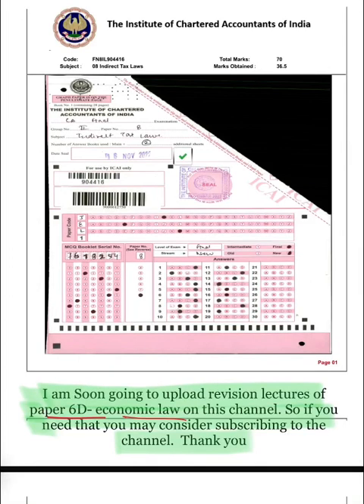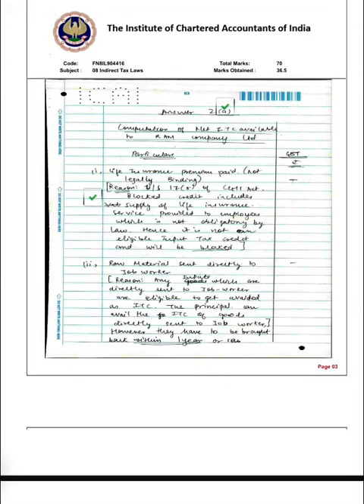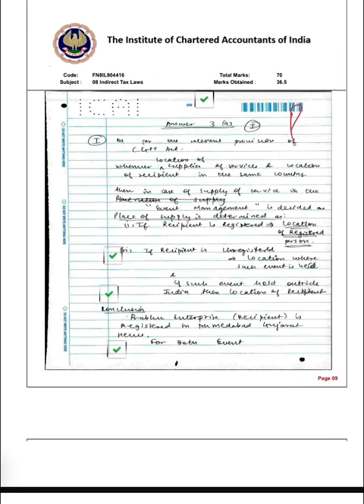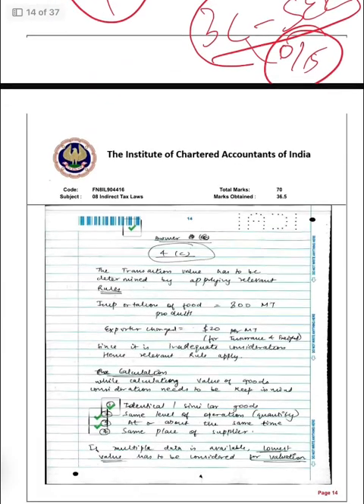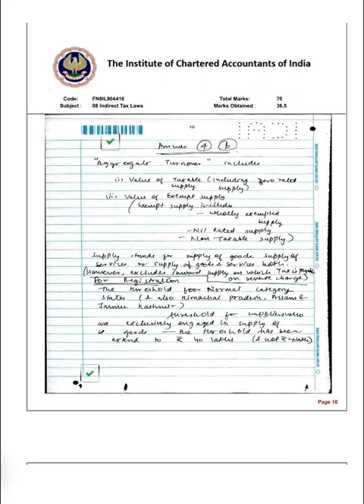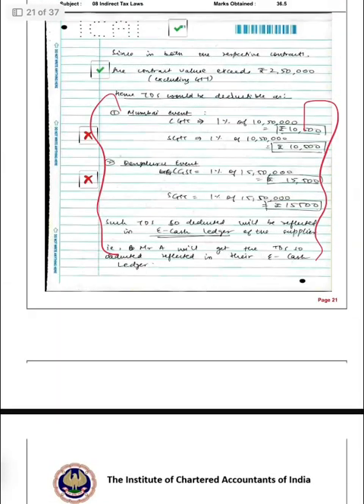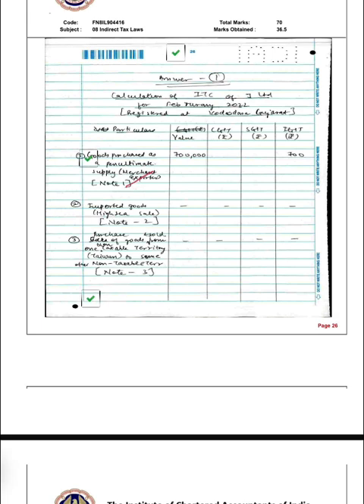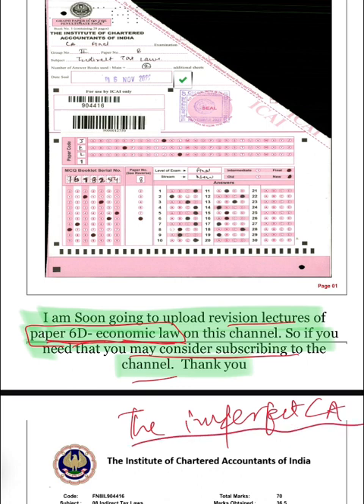61 marks-certified copy| CA FINAL- paper: 8 Indirect tax laws. My mistakes, tips and suggestions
For pdf of the certified copy

You can refer to the question paper video and mcq answers of paper 8- Indirect Tax laws

Certified copy
Suggested answers
Answersheet answer booklet

Strategy to exemption in scmpe
Strategic costing exemption
Ca final costing exemption
Exemption dt

Economic law revision
6d revision
6d strategy
Ca final 6d
Ca final economic laws
Ca final law revision
Ca final economic law classes
Ca final economic law strategy
Economic laws exemption
Ca final elective law
Ca final economic laws revision
Economiclaws revision
Competition act revision
Ca final competition act
Ca final rera
Ca final ibc
Ca final pmla
Ca final money laundering
Ca final benami
Ca final sarfaesi
Ca final fema
Fema act 1999
Amit popli
Sidhart aggarwal
Rohit chippar
Sanidhya saraf
Darshan khare
Shubham singhal

DT ABC Analysis may 2023
Abc analysis for may 2023
Ca final direct tax amendment
Ca final dt amendment may 2023
DT changes new syllabus
Dt important chapter list
Dt ca final new syllabus
May 2023 syllabus
New sullabus 2023
Ca final direct tax changes in may 2023
How to score exemption in Direct tax DT may 2023

Strategy to exemption in direct tax
Income tax exemption
Dt exemption
Exemption dt

Ca final result
Ca final dt strategy
How to score exemption in direct tax
Ca final direct tax paper preparation
Ca final direct tax classes
Ca final dt preparation
How to score exemption in ca final direct tax
How to attend ca final direct tax paper

Ca nov
Ca november
Ca result
Ca final nov 2022
Ca result 2022
Ca final result 2022
Ca final november 2022
Ca final result november 2022
Ca exam november 2022
Ca examination
Paper 5
Scmpe grace marks
Scmpe paper
Ca final paper 5
Ca final scmpe
Ca final scmpe startegy
Ca final scmpe class
Ca final scmpe paper
Ca final scmpe grace marks
Scmpe
Strategic cost management and performace evaluation Paper
5
Paper 6d strategy
Paper 6D mcq solution
New syllabus
New syllabus may 2023
Date of new syllabus ca

Ca final 6d
Ca final economic law
Ca expect
Ca expectations
Ca expected marks
Scmpe marks
Costing marks
6d economic law marks
Direct tax
Final direct tax
Expected final direct tax
Expect mcq marks
Ca final group 2
Ca final group 1
Result of ca final
Icai marks
Icai exams
Ca exams
Chartered accountant
Chartered accountancy
Chartered accountancy result
icai
icai ca tube,
icai new scheme,
ca final new syllabus,
ca final audit
ca final new course
ca final new syllabus 2023
how prepare for ca inter exams
icai ca tube channel
ca final audit strategy
ca final financial reporting
ca final direct tax
ca final scmpe
may 2023
ca inter taxation
icai announcement today

Ca final result
Ca final exam
Ca final suggested
Ca final result
Ca nov
Ca november
Ca result
Ca expect
Ca expectations
Ca expected marks
Scmpe marks
Costing marks
6d economic law marks
Direct tax
Final direct tax
Expect mcq marks
Icai marks
Icai exams
Ca exams
November 2022 result
Nov 2022 ca result
Nov 2022 ca final result
Direct tax certified copy
Direct tax marks

ca final scmpe
may 2023
ca inter taxation
icai announcement today
,icai new announcement
icai new syllabus
ca final may 2023
ca new syllabus 2023
icai new syllabus update